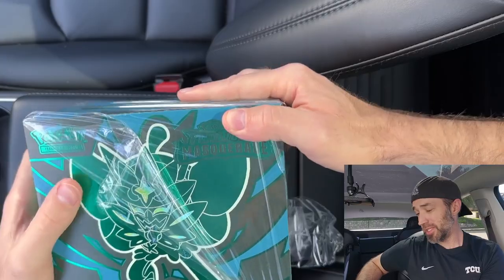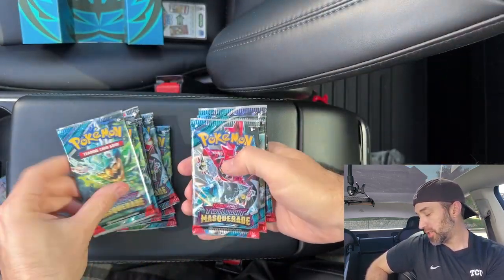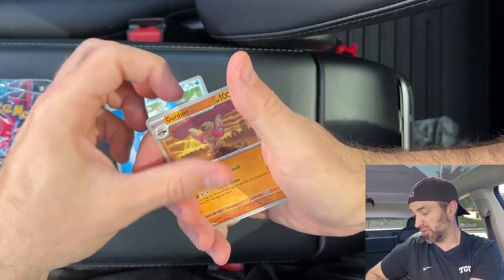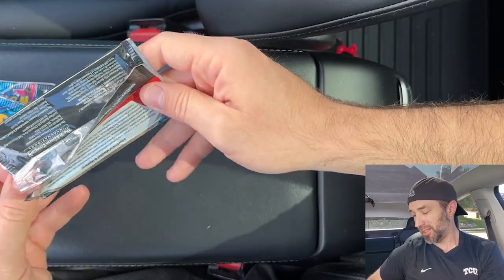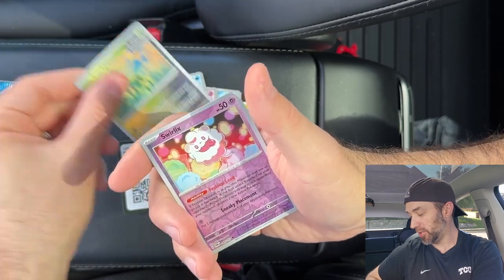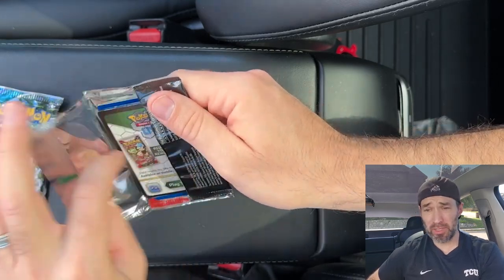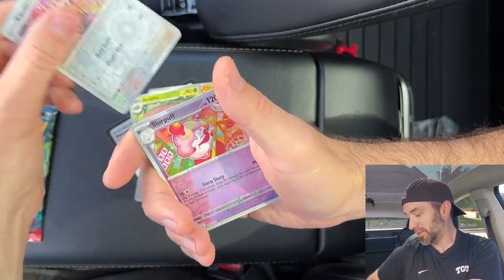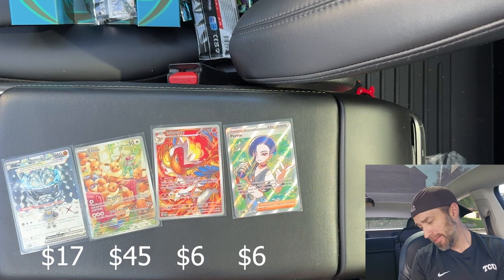$28 Twilight Masquerade ETB Was Full of Hits!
Today we are opening a Twilight Masquerade ETB! I hope you enjoy the video! Have a great day!